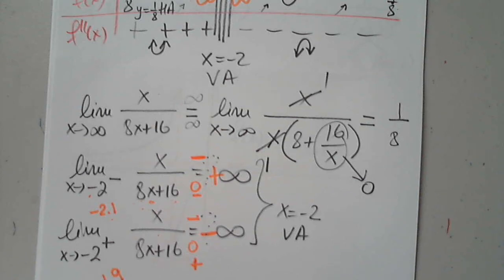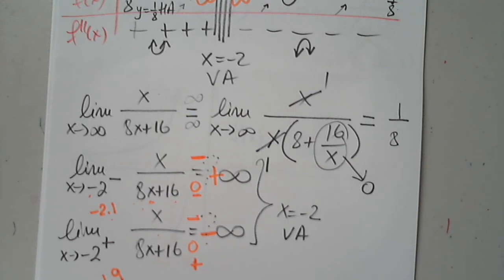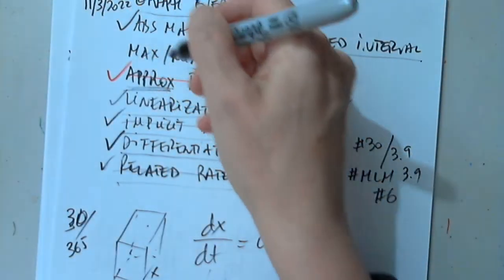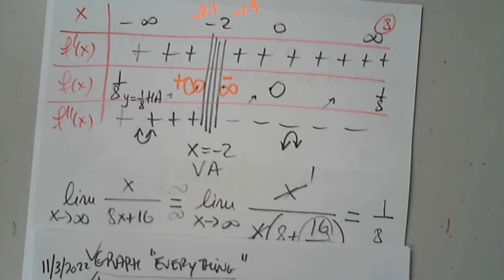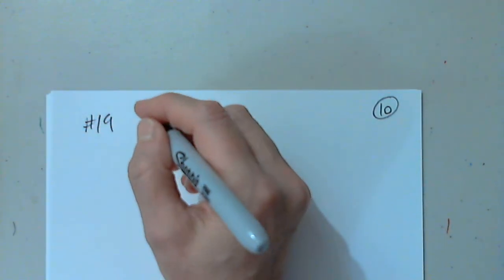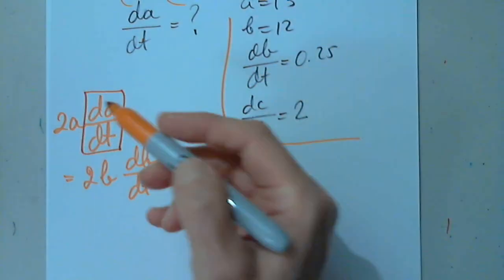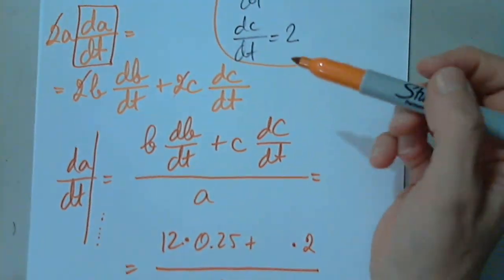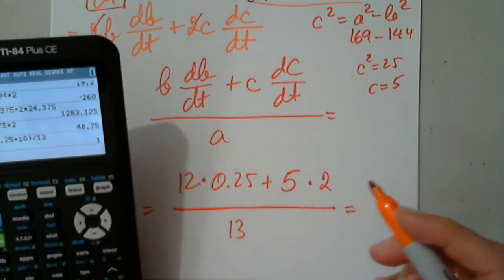MAT 230 TEST 2 REVIEW PART 4 NOVEMBER 3